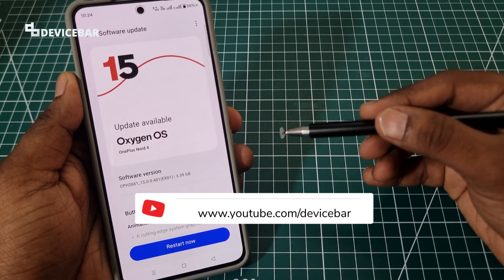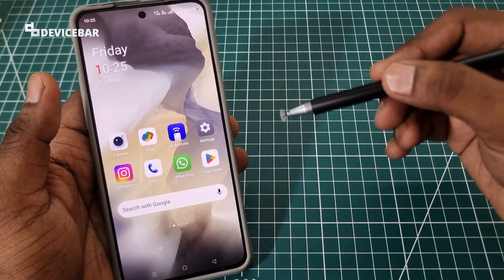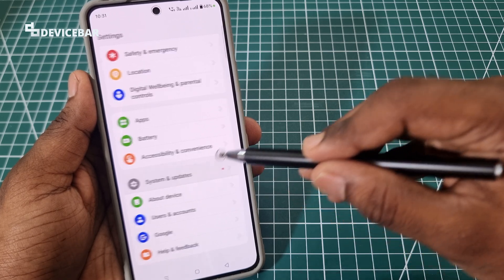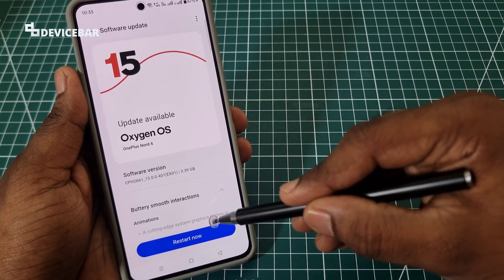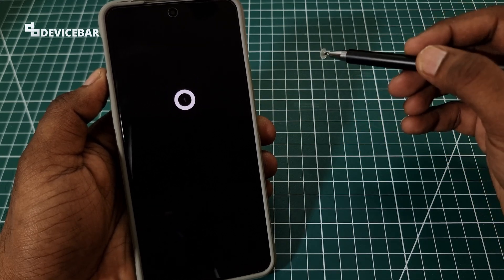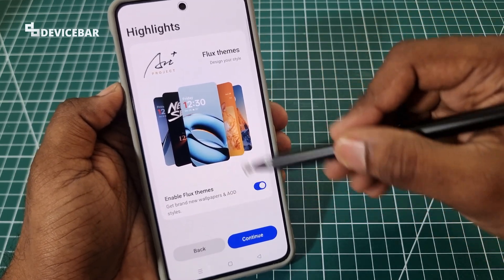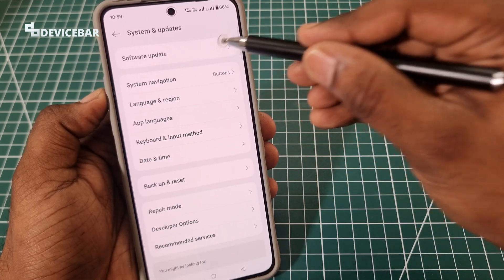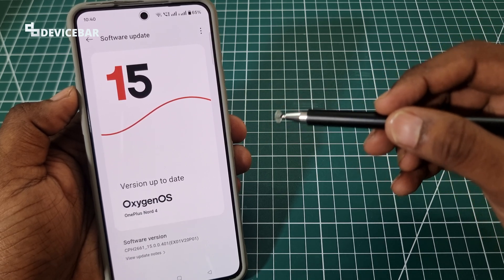How To Update OnePlus Nord 4 Software Version | OxygenOS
Quick steps to update the software version on OnePlus Nord 4.

✅ OnePlus Nord 4 Tempered Glass Screen Protector (Amazon) (OnePlus Store)